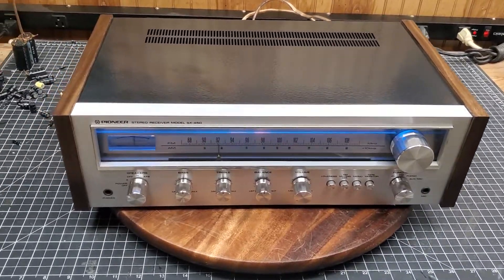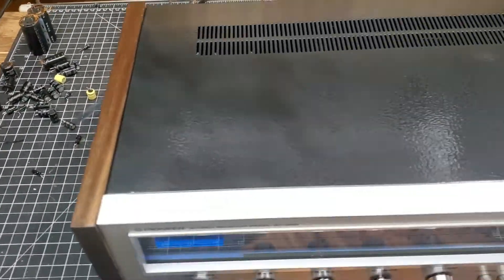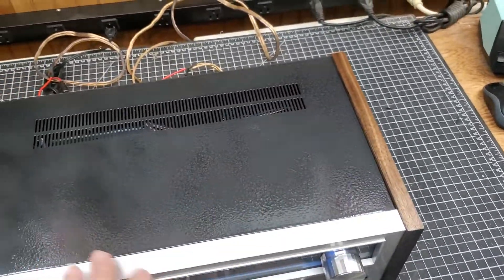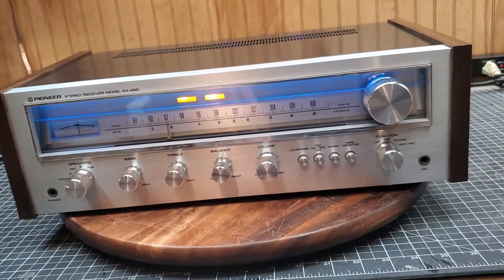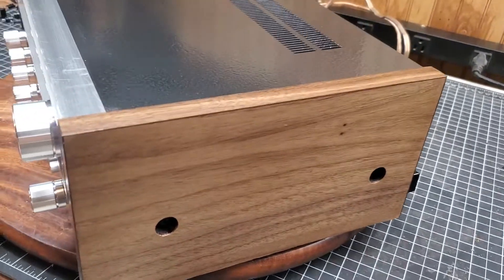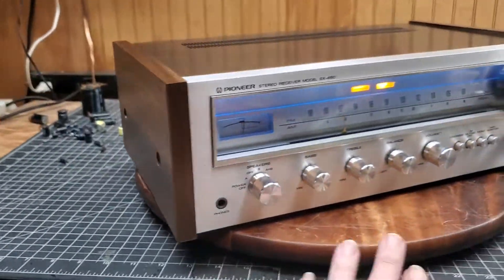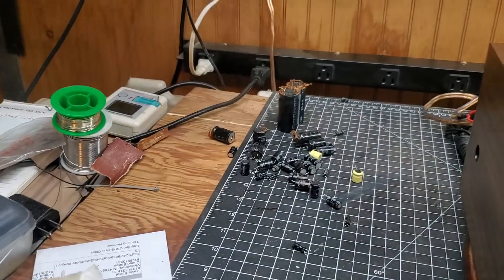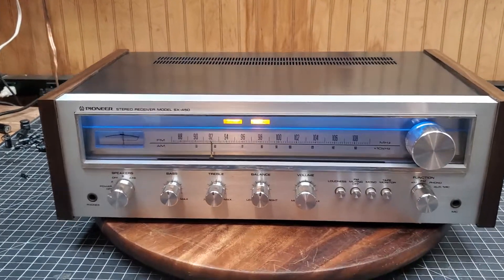Serviced Pioneer SX-450 cosmetics demo, no rights to the music played in demo video.